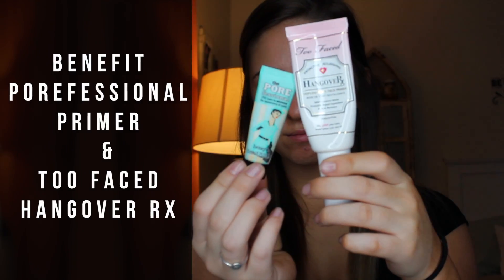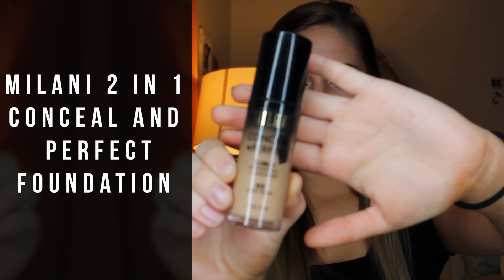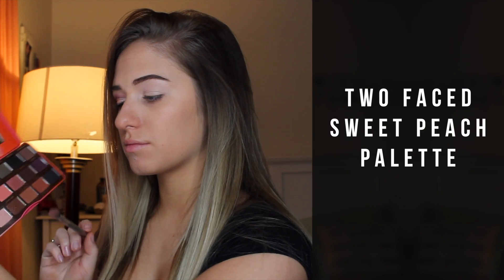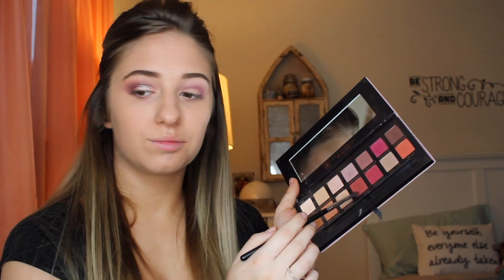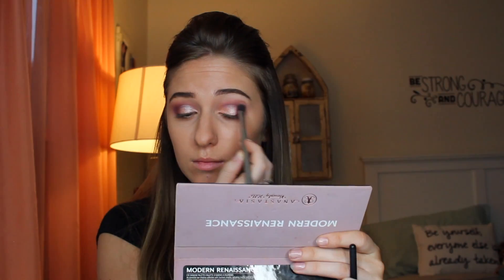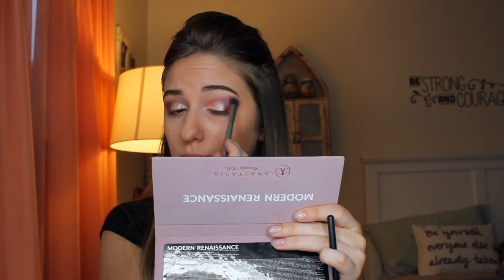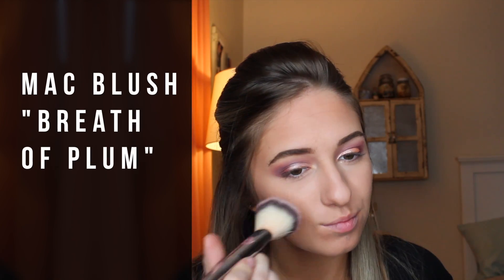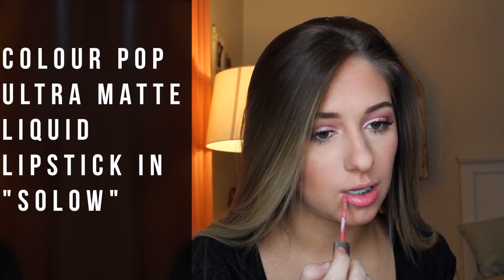Glam Valentines Day Look ❤︎ Payton Hicks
HI lovers, sorry its been so long. I had a huge mess with my computer and lost everything on it so I had to re download all these files from my camera and re edit the video so it took some time... BUT its here so please enjoy. :-)))))))

Products Mentioned:
ABH Modern Renaissance; Tempera, Buen Fresco, Love Letter, Red Ochre
Too Faced Sweet Peach; Georgia
MAC Blush; Breath Of Plum
ColourPop Ultra Matte Liquid Lipstick; "Solow"